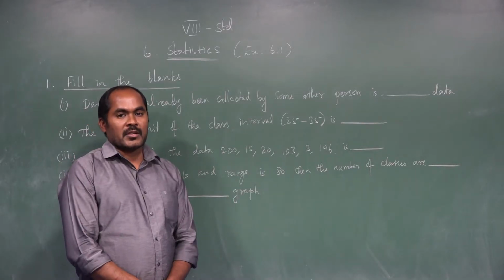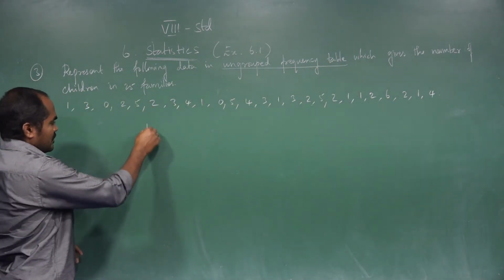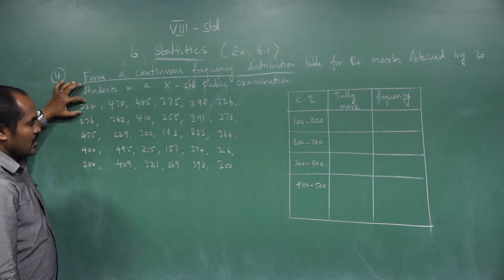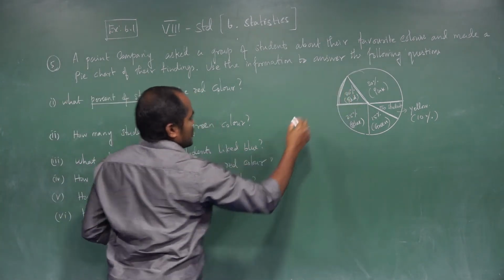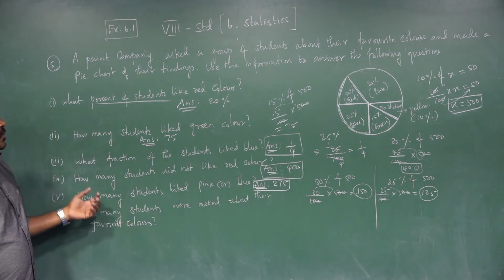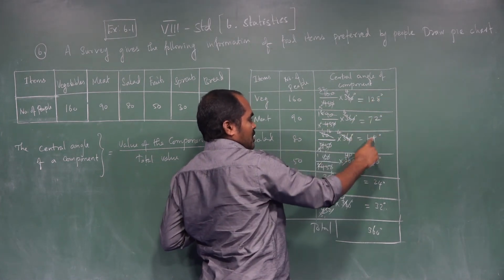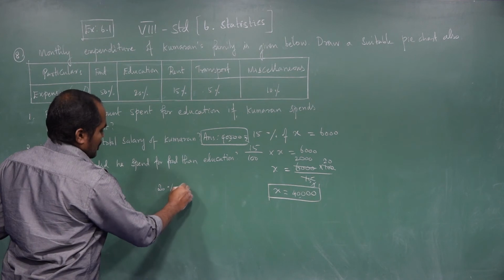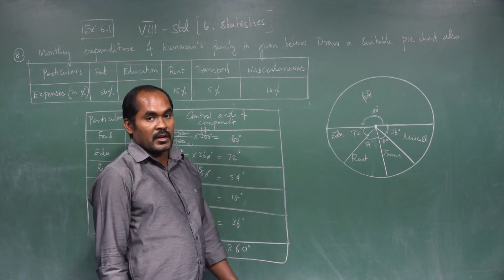VIII STD MATHS, STATISTICS ( By, Mr. T. THIYAGARAJAN )